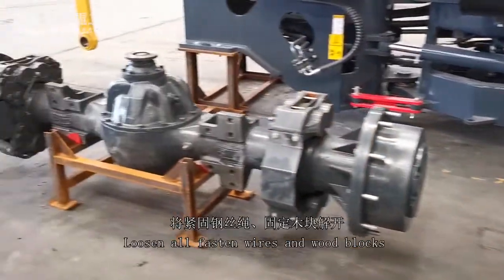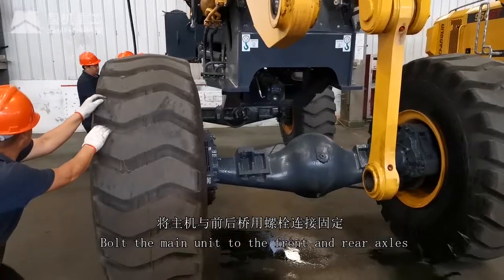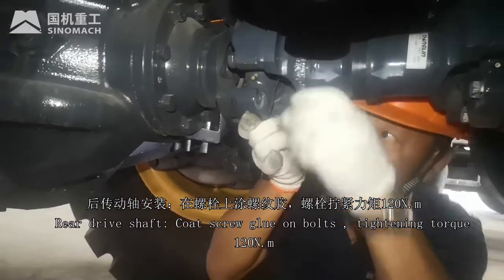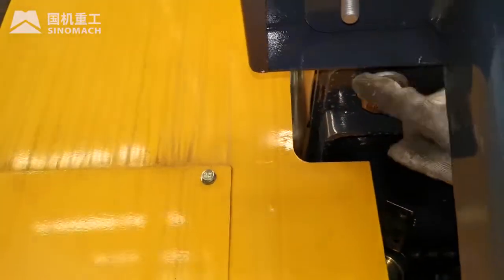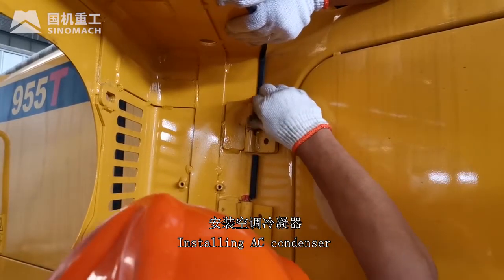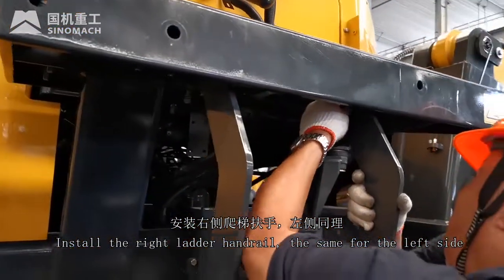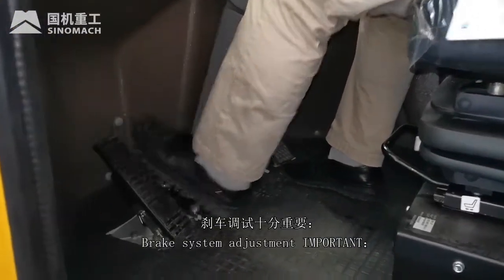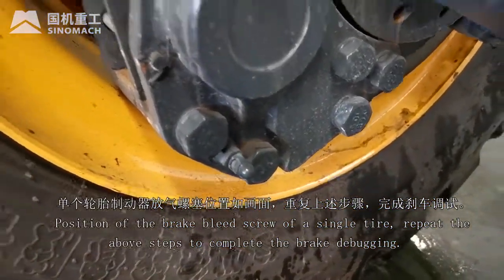How Sinomach Manufacture the 5t Wheel Loader?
5T Wheel Loader Assembly Details